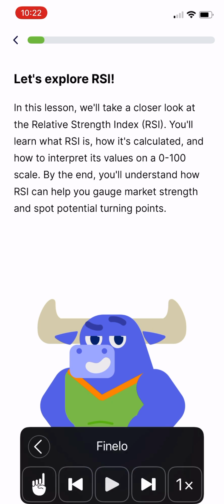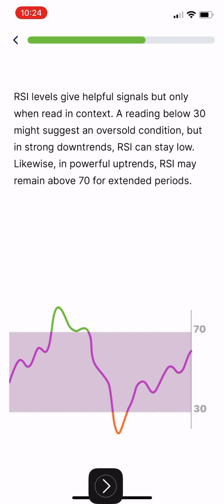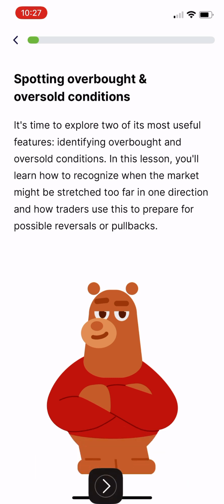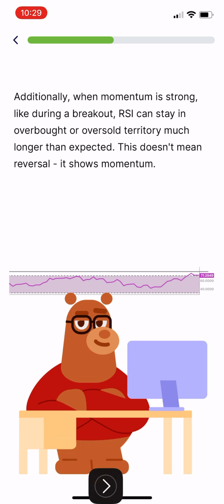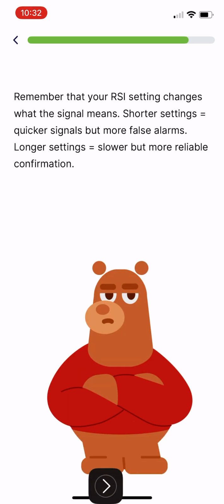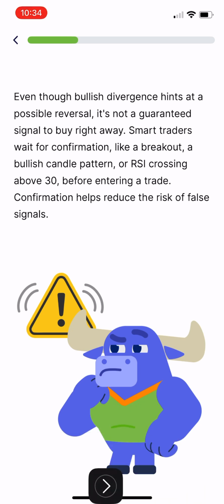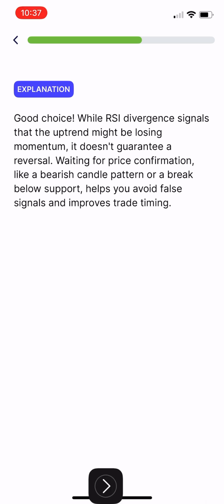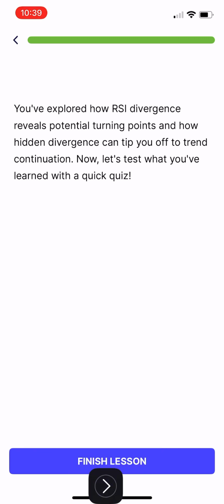RSI learning Stock Trading